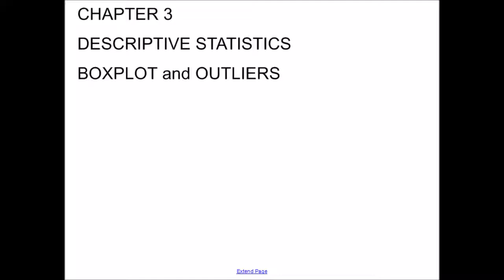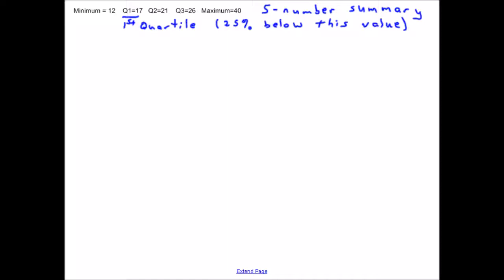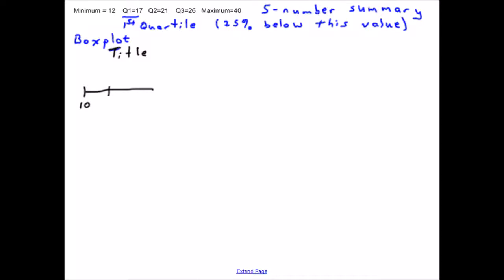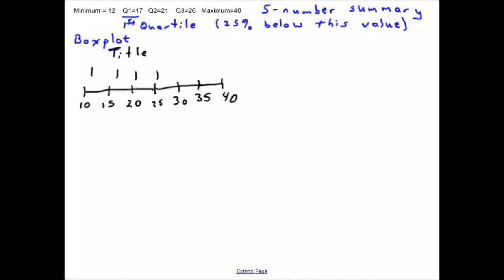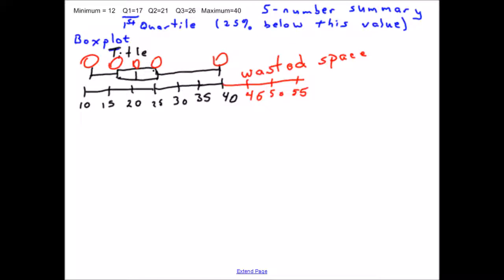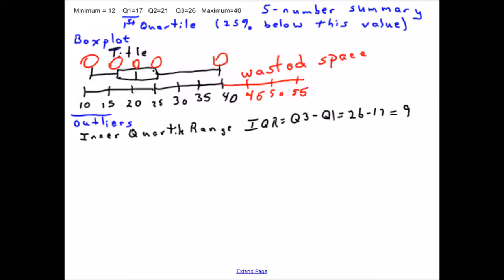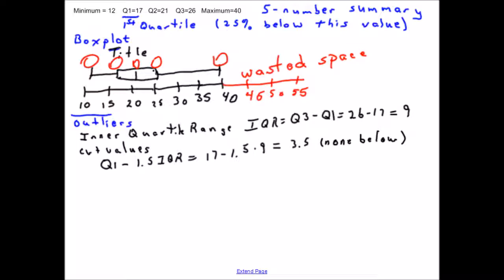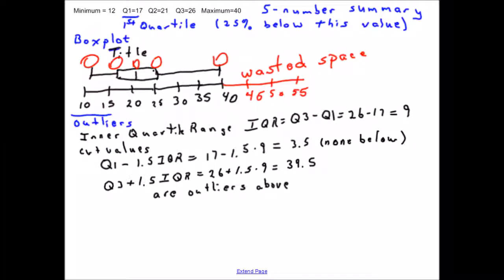Chapter 3 Video Lesson 3 Boxplot